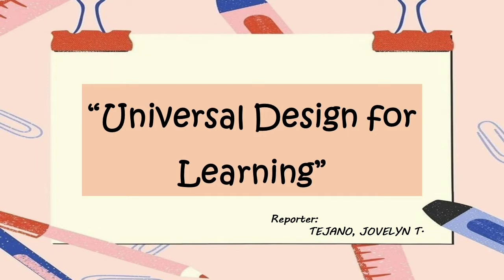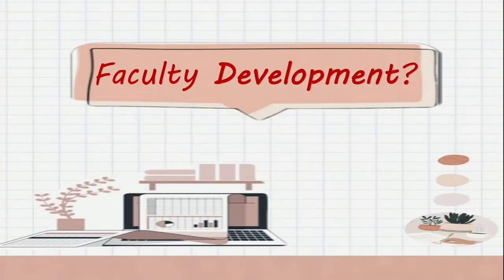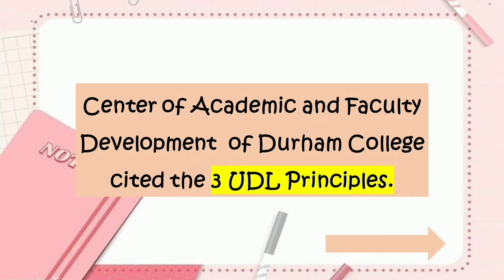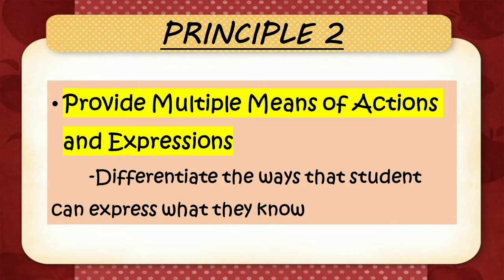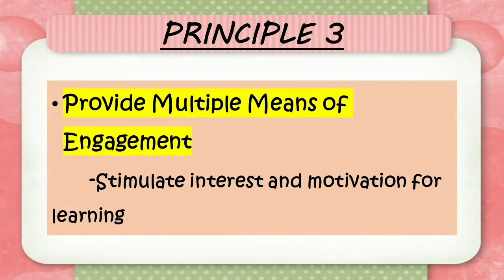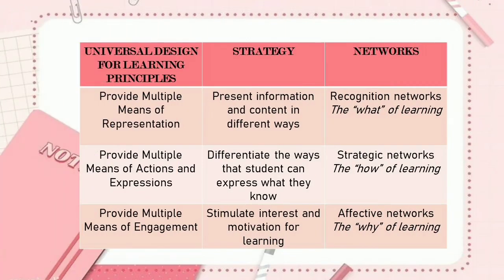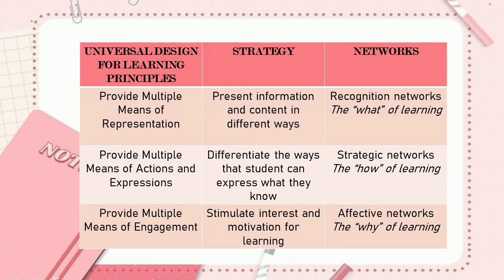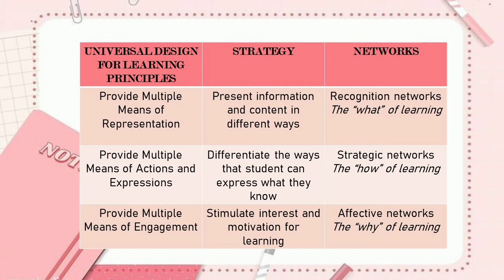UNIVERSAL DESIGN FOR LEARNING B. Center for academic and faculty development (2020)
Report in TTL 2